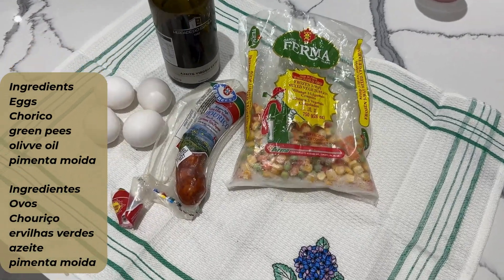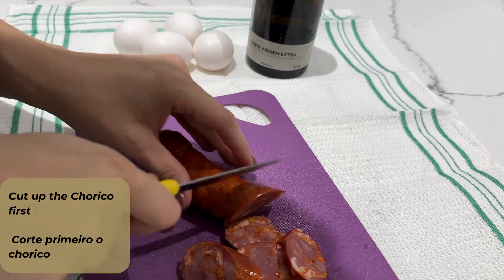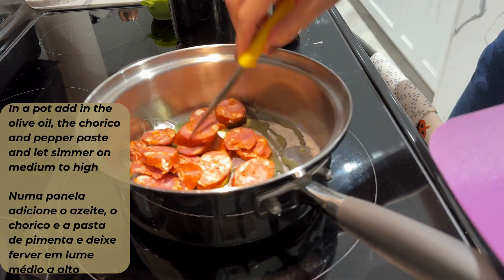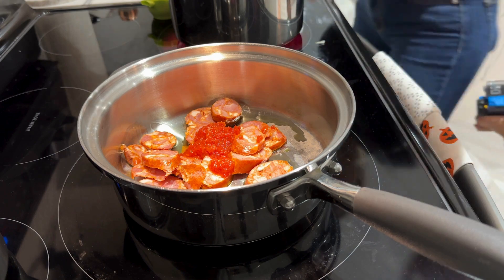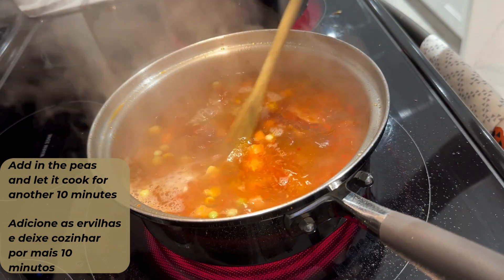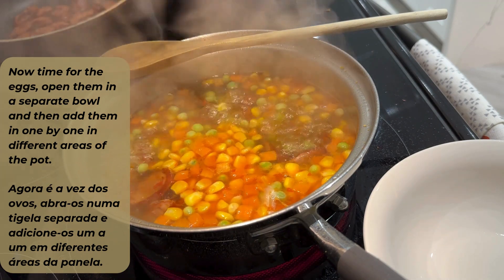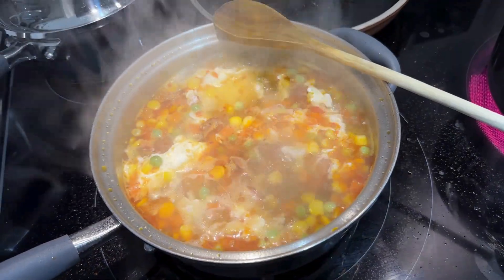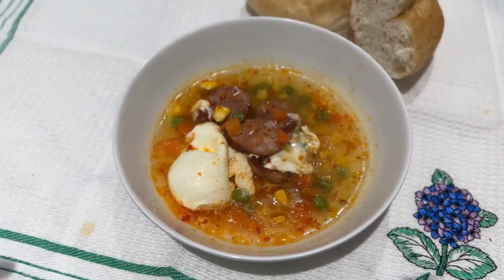Ovos Escalfados com Ervilhas e Chouriço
Ingredients
Eggs
Chorico
green pees
olive oil
pimenta moida

Ingredientes
Ovos
Chouriço
ervilhas verdes
azeite
pimenta moida